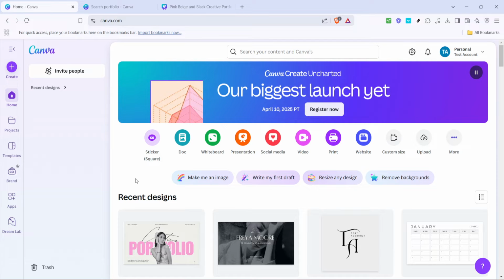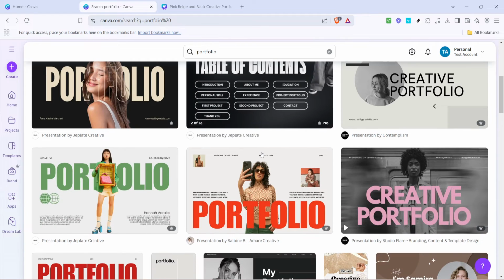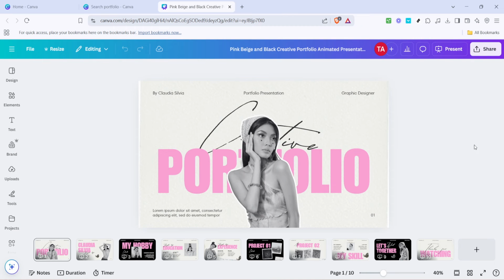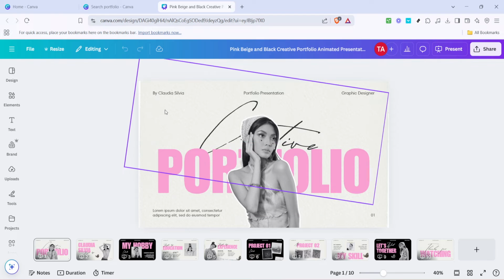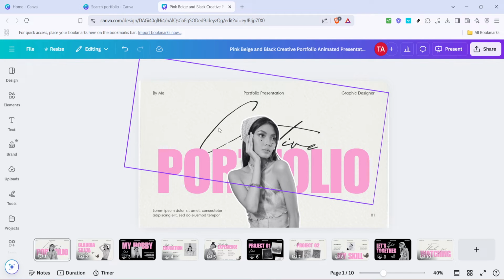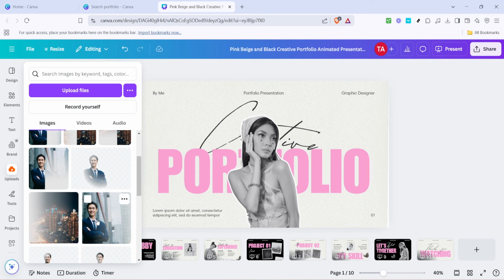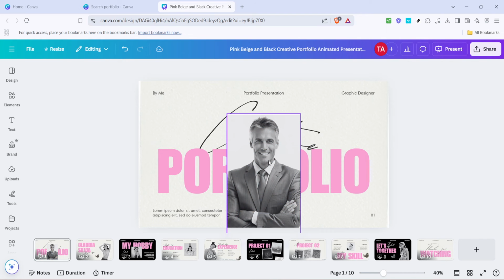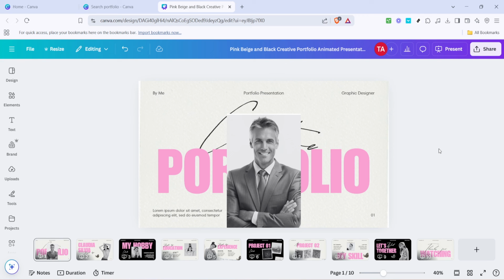How to Create a Stunning Virtual Assistant Portfolio Website in Canva (Full 2025 Guide)